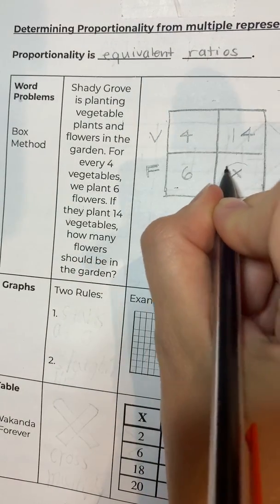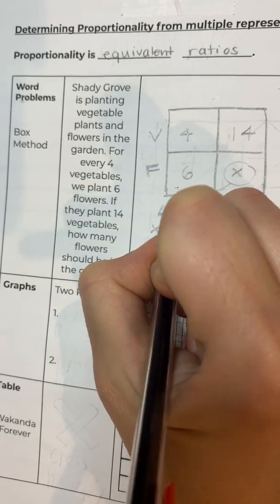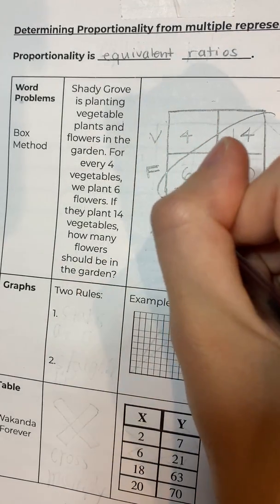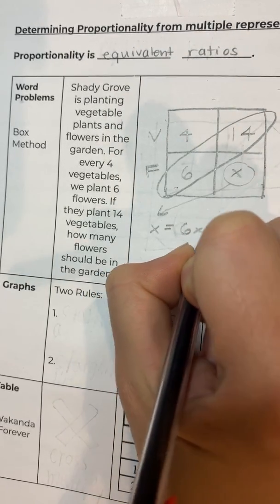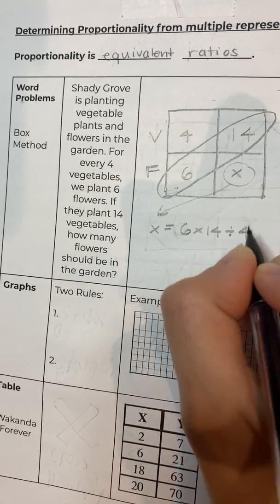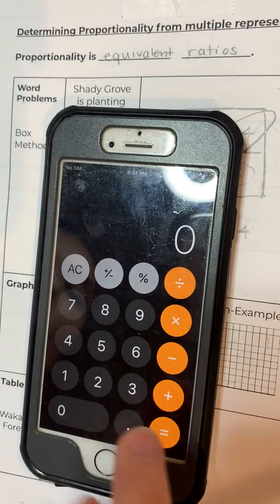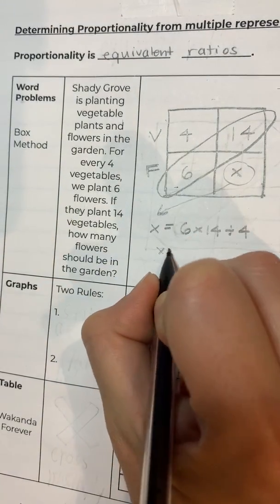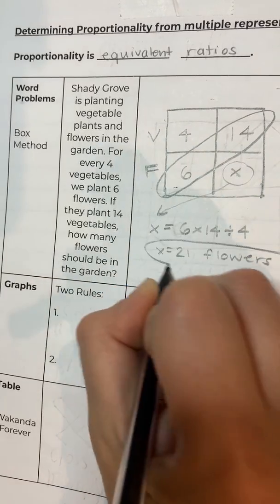Proportionality Notes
Class Notes